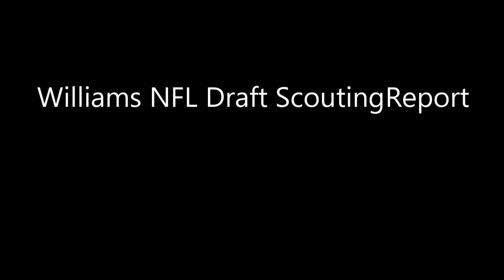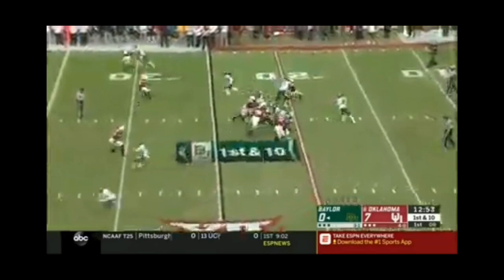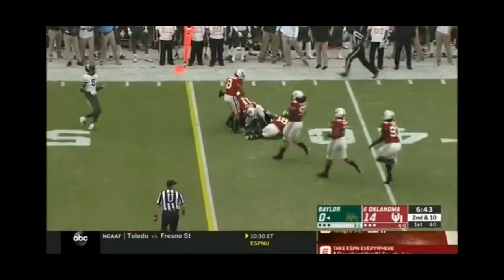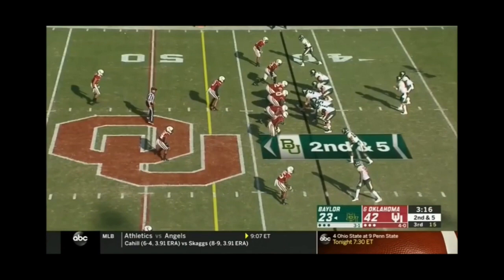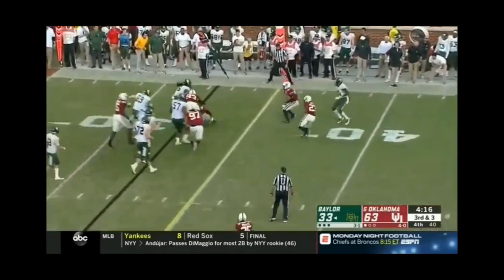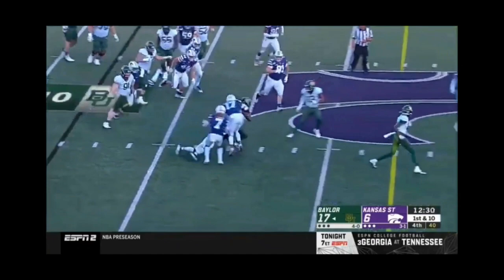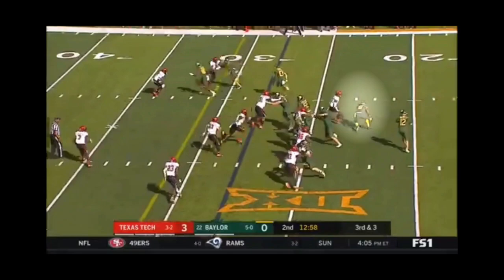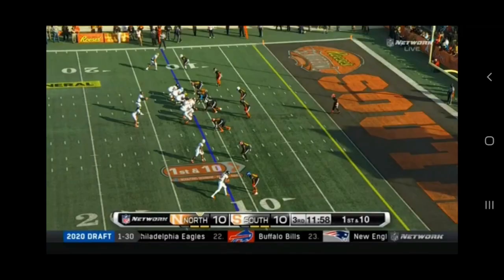Williams NFL Draft Scouting Report- JaMycal Hasty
NFL Draft Scouting Report on Baylor University Running Back JaMycal Hasty